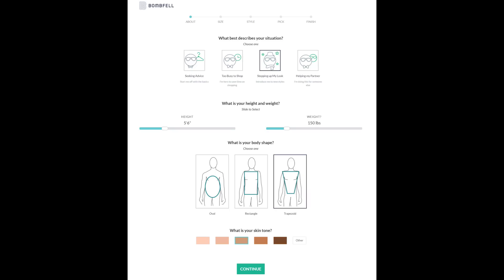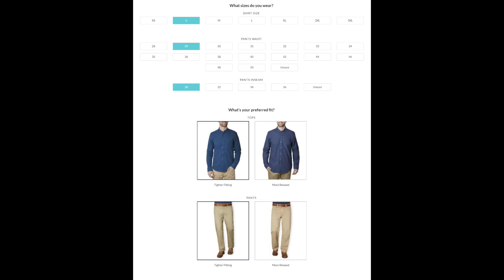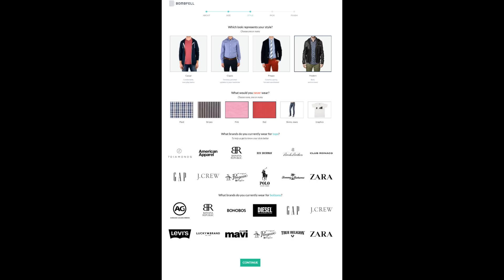How To ROCK A GRAPHIC T-Shirt! (5 Rules EVERY Guy Should Follow)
I gotta say, Bombfell has totally impressed me with their service and style selections!

Special alpha m. thank you to Bombfell for hooking me up with great clothes and for sponsoring this awesome video!

Graphic tees are a men's style staple. In this video men's style, grooming, fitness and lifestyle expert, Aaron Marino of IAmAlphaM, AaronMarino, and Pete & Pedro  wants a knuckle bump for this one. Not all graphic tees are not created equal, however. Some are offensive, some are childish and lame, and some  are super cool.
How to Rock a Graphic Tee
1. The fit should be 'right' - snug in the right places (chest, shoulders, arms)

2. Never tuck in a graphic tee

3. There is no such thing as a 'dressy' graphic tee

4. Don't wear anything offensive - keep it clean, classy, and creative

5. Rock that graphic tee like a bad ass- combine & layer with jeans, chinos, or light weight cotton pants, fashion sneakers, and a denim, leather, hoodie, or bomber jacket

BOMBFELL is FREAKIN' incredible! He loves it! Take the quiz, try on your clothes, keep what you like. That simple! Your online personal stylist puts together customized recommendations based on your answers regarding fit and tastes. You can say 'yes' or 'no' to their preview before shipping, and then you'll receive the items to try on. You can keep what you like or send back those you don't within 7 days. You never pay more than retail prices. Alpha is super enthusiastic about his graphic tee, slim fit chinos, and socks. Get $25 off your first purchase: BOMBFELL